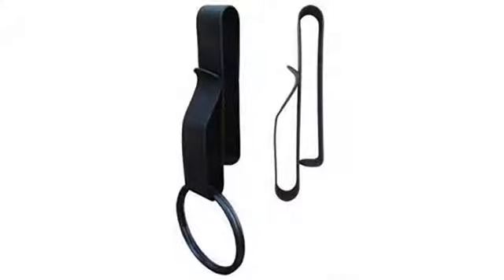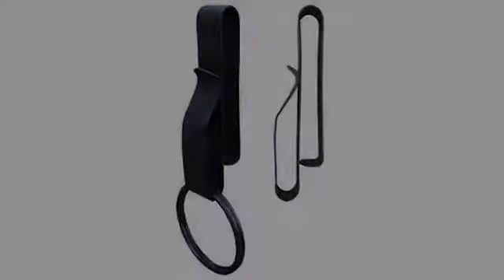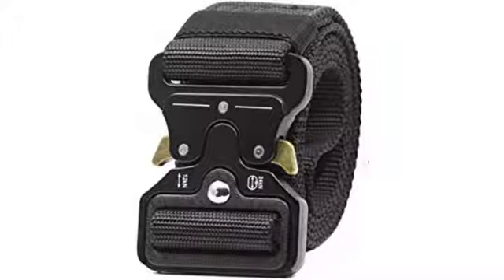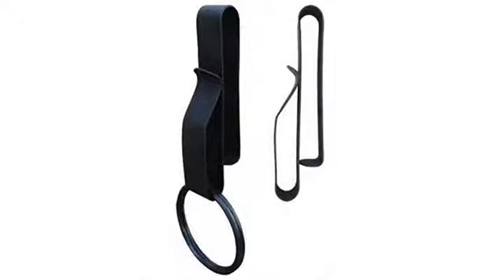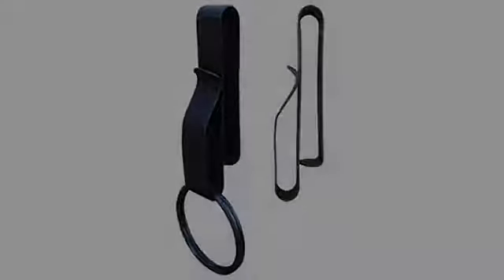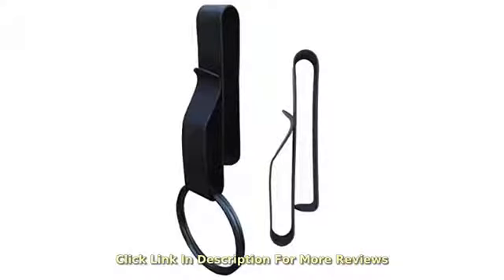MUST SEE Hunting Gear Review! Zak Tool ZT52 Tactical Stealth Police Key Ring Holder (2.25-Inch M..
Black Tactical Key Ring Holder Fits 2.25in. Wide Duty Belts ZAK Tool products are designed especially for Police and Fire agencies Made in the U.S.A. of the highest quality materials ZAK Tool ZT52